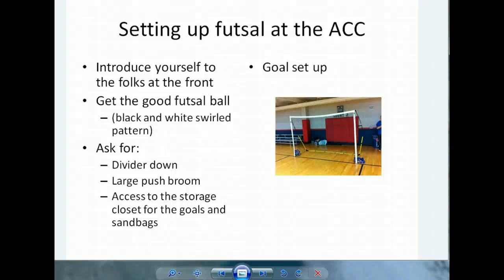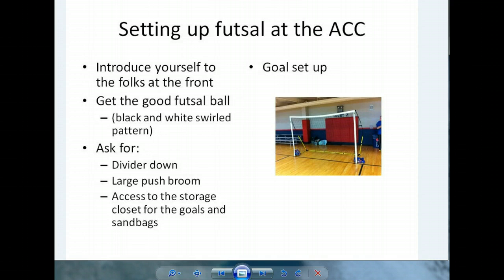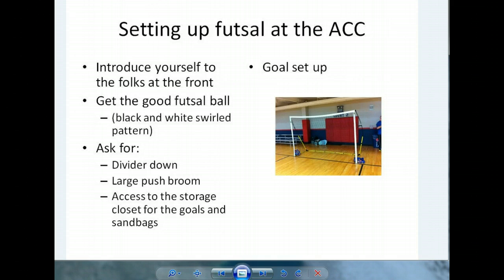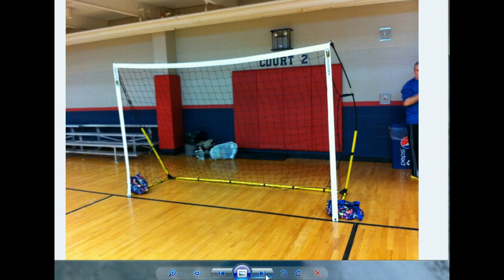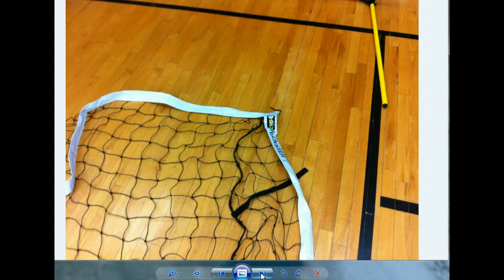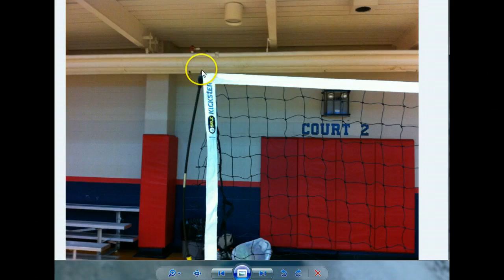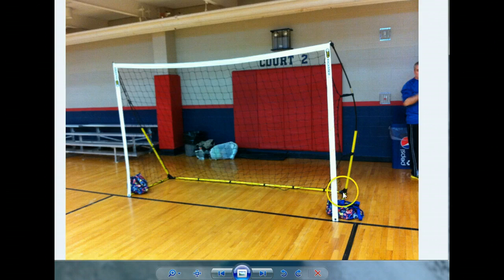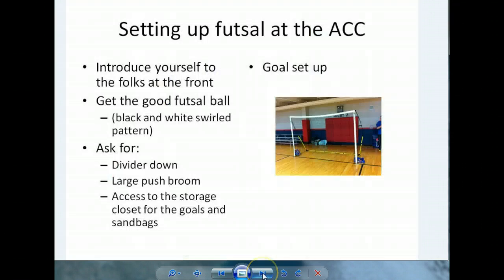Setup Futsal at the ACC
Instructions on setting up futsal goals at the Athens Community Center